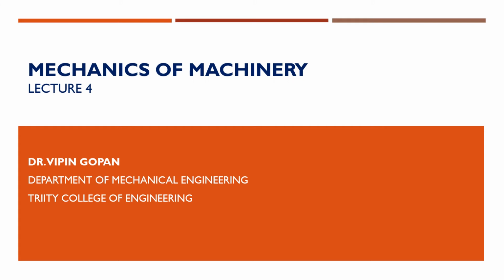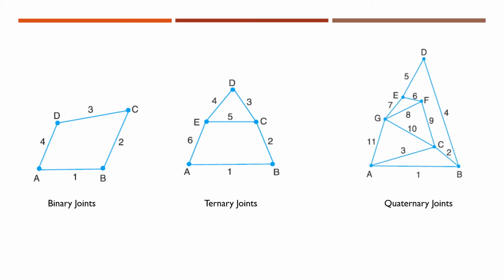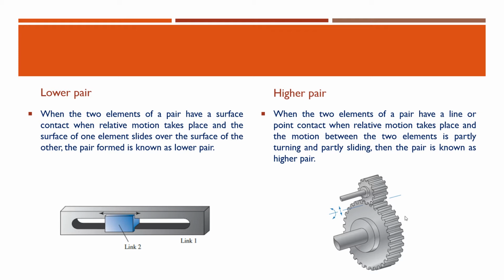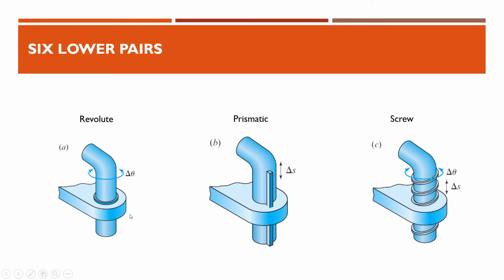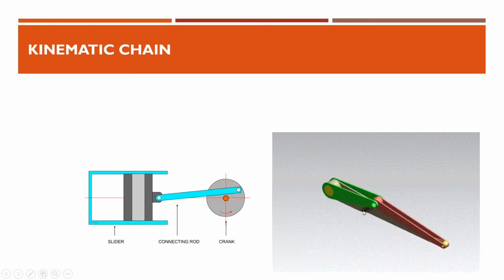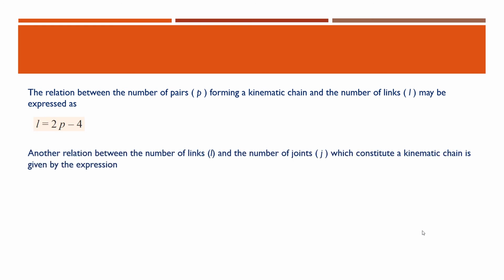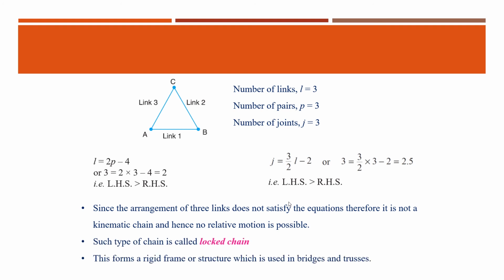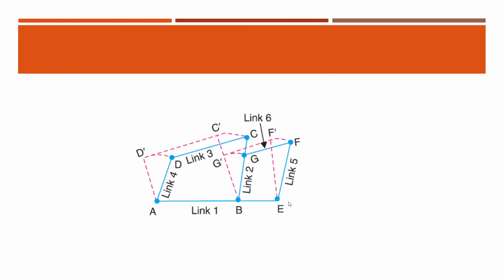MOM Lecture 4